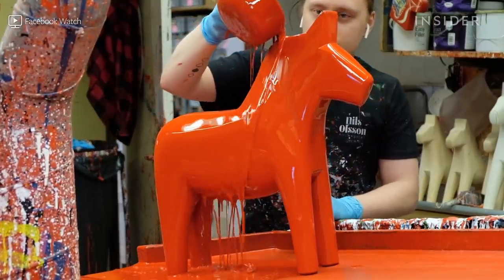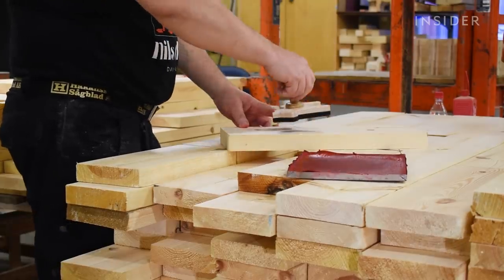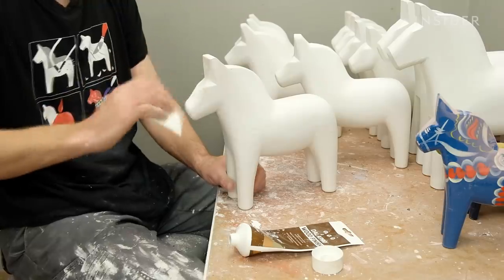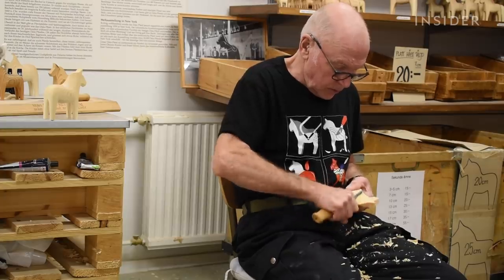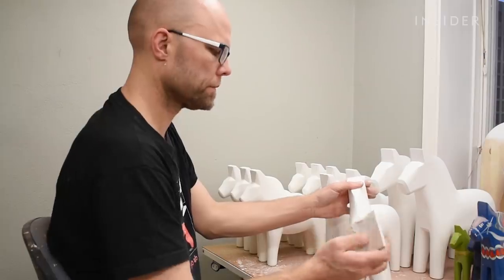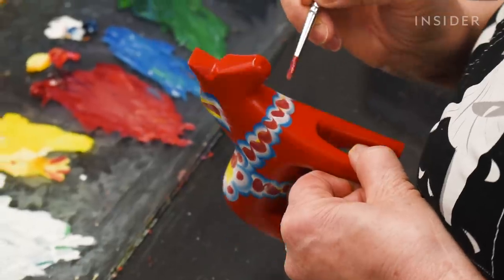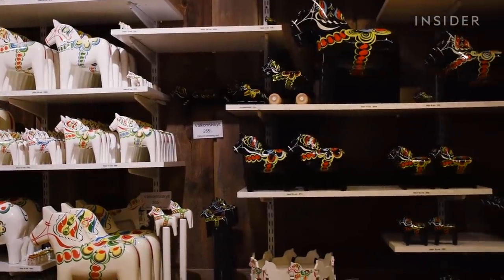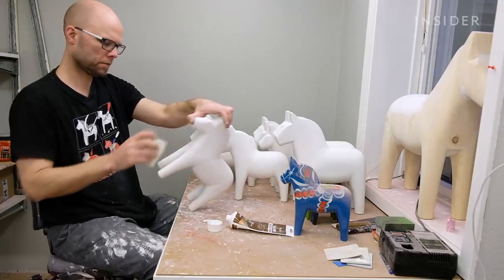How Dala Horses Are Handmade In One Of The Last Factories In Sweden | Still Standing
The dala horse is a centuries-old handicraft that has become the national symbol of Sweden. Generations of Swedish artisans at Nils Olsson Dalahästar have been making hand-carved wooden horses since 1928.